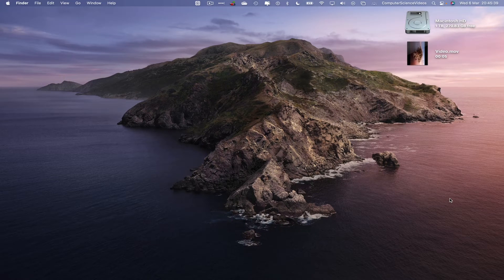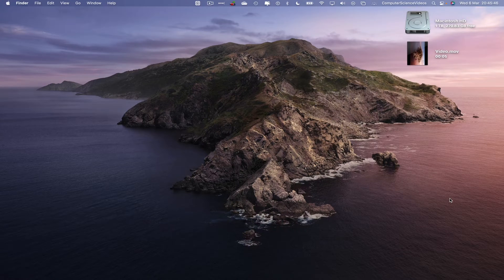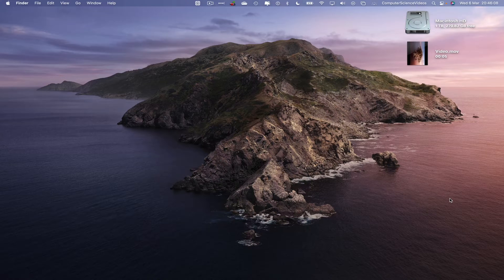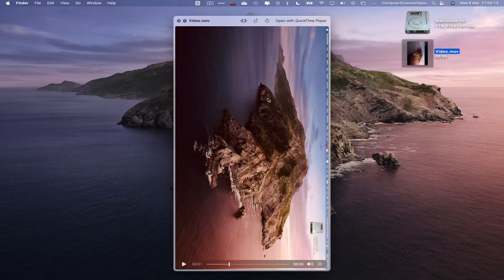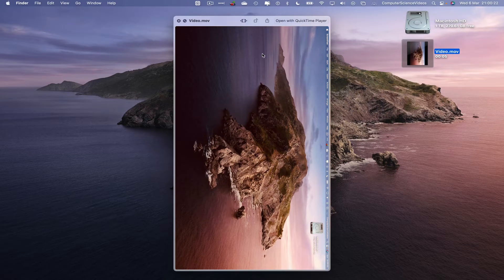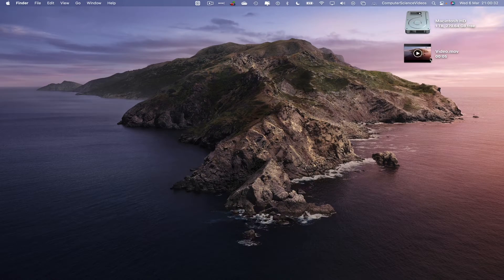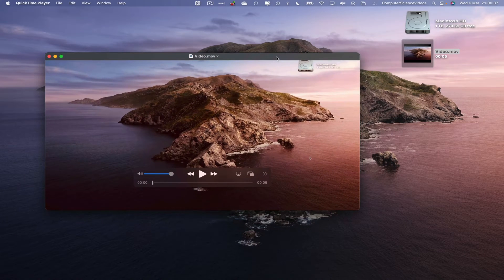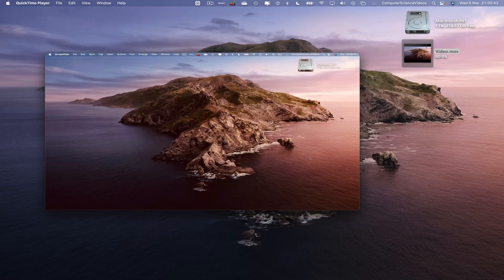How to ROTATE a Video from Portrait to Landscape On a Mac - Basic Tutorial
How to ROTATE a Video from Portrait to Landscape On a Mac - Basic Tutorial computersciencevideos applesupport VideoRotation @ComputerScienceVideos